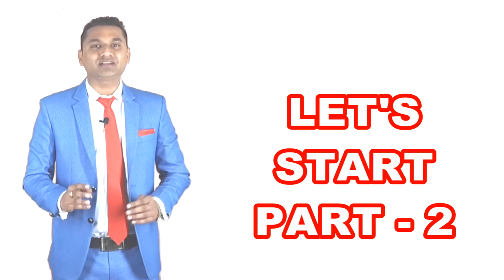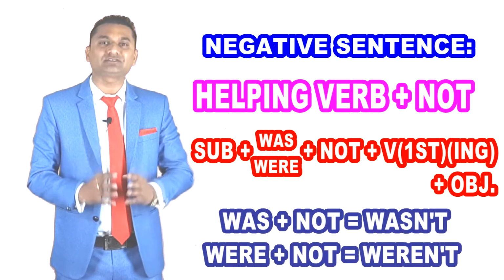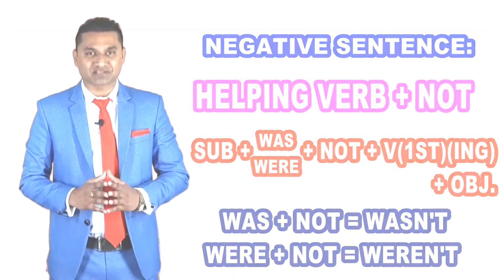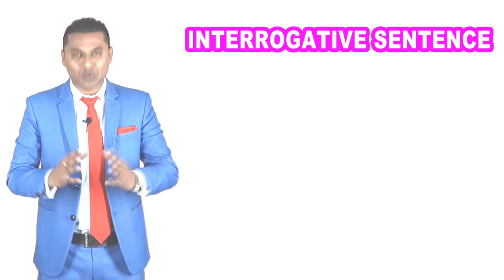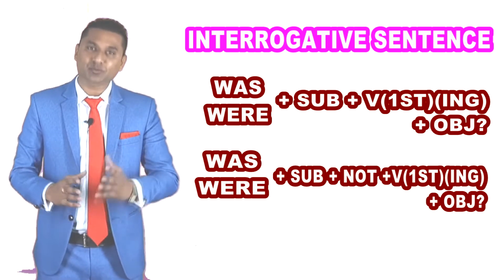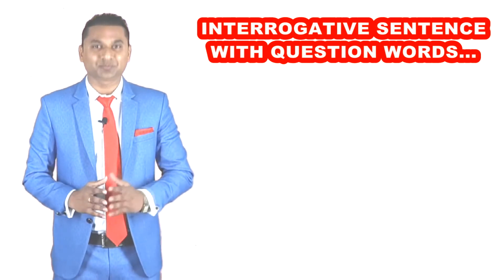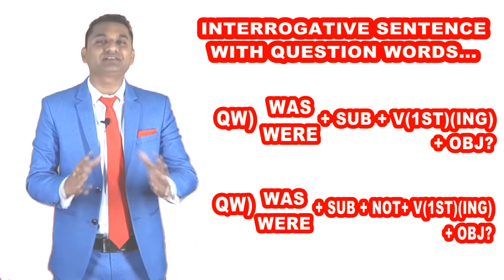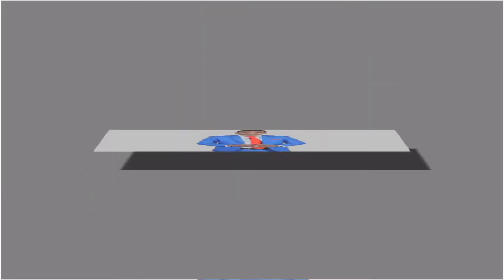PAST PROGRESSIVE TENSE PART 2 IN ENGLISH BY PARMOD SIR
COMPLETE EXPLANATION, ALL RULES, EXAMPLES, PRACTICE EXERCISE, QUESTIONS AND ANSWERS,  MINUTES TOPIC TO SPEAK...